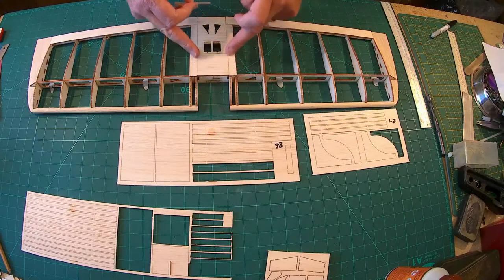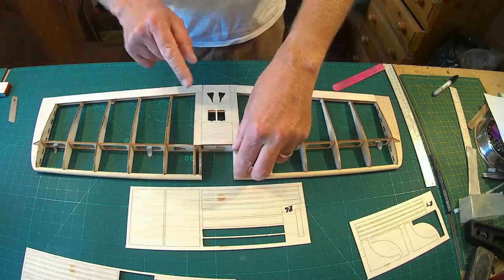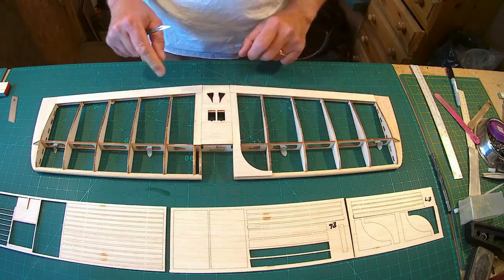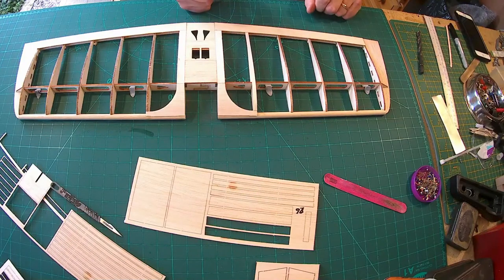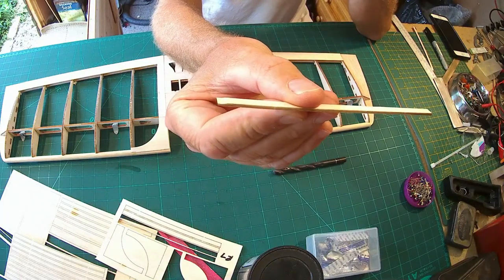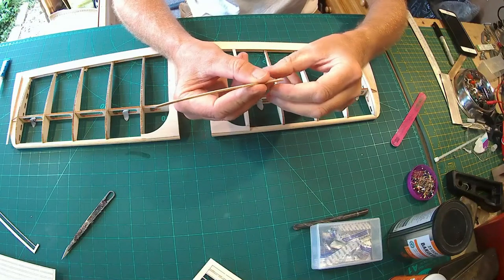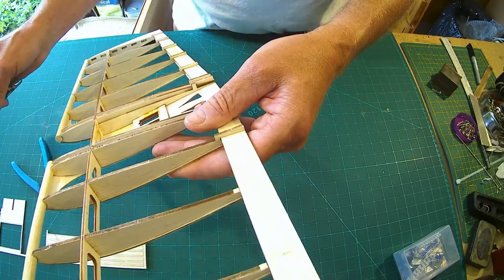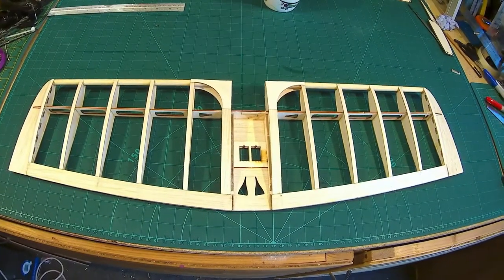Dammit Electric Flying Wing part 4 Cap strips and sheeting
Part 4 Nick adds some more sheeting and goes into detail about adding capstrips.